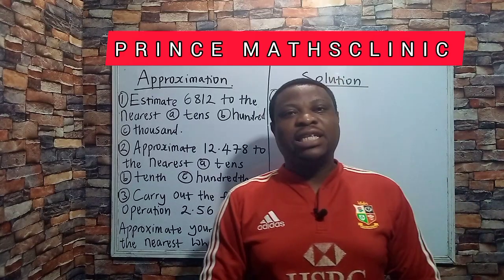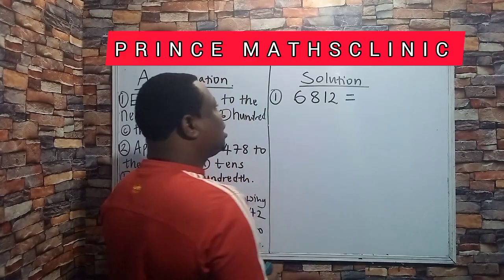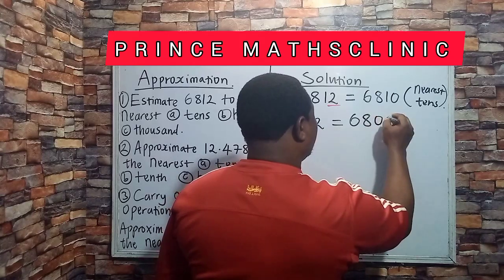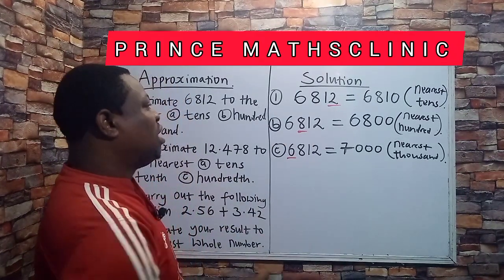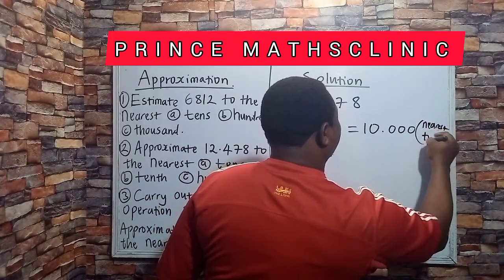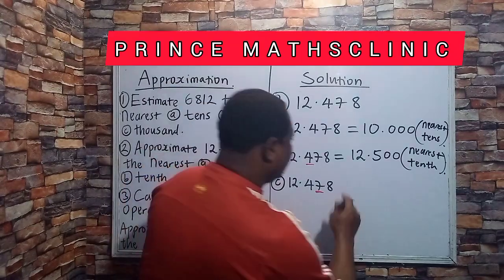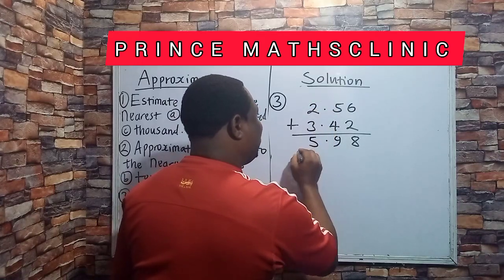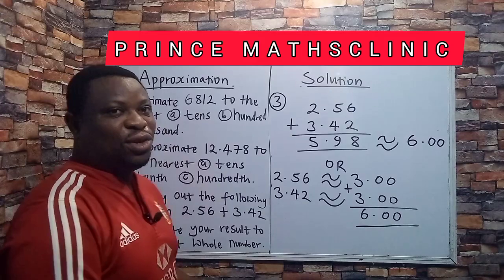Tips to Approximation and Estimation of numbers@PrinceMathsclinic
Approximation and Estimation explained.

The topic is based on the junior secondary school (JSS) curriculum reflecting the Nigerian Educational Research and Development Council (NERDC) national Mathematics curriculum for junior Secondary School year 7.